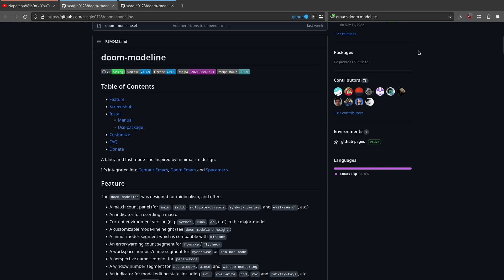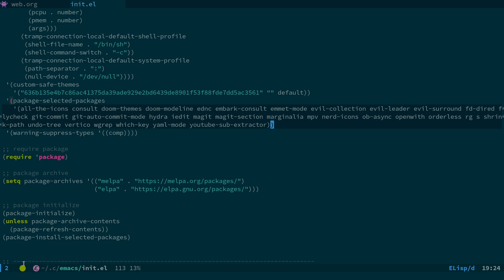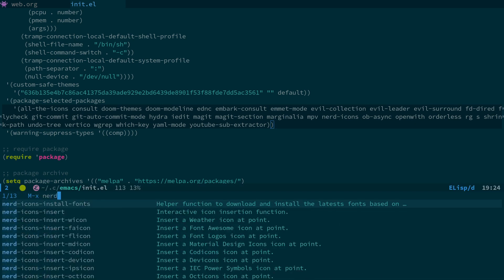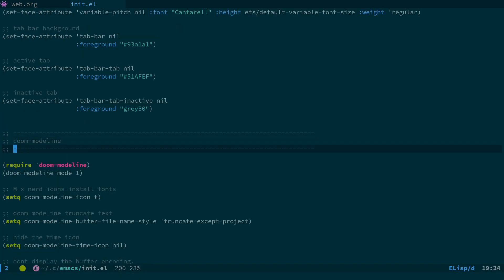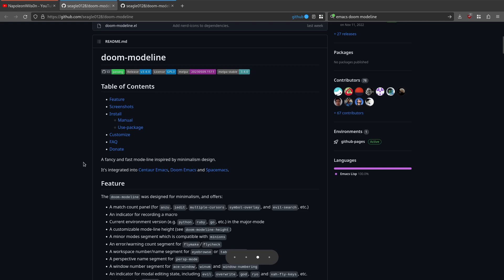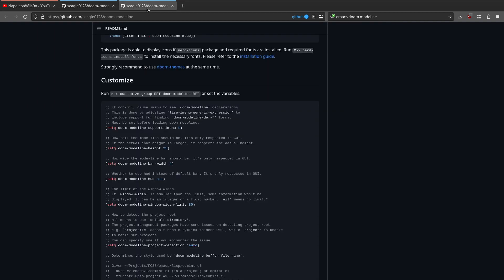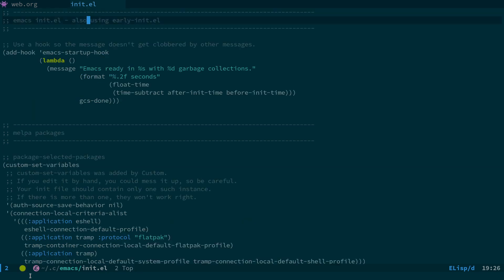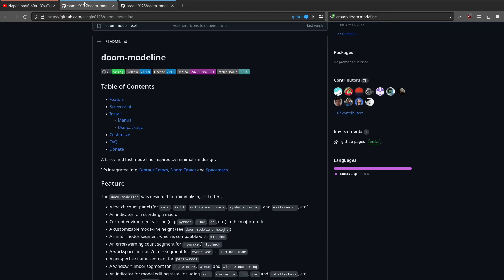emacs doom-modeline icons broken after update, heres the fix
Have you updated doom-modeline in emacs and found all the icons in the modeline are now missing and replaced with a square with a broken font in them.

emacs doom-modeline has switched from using all-the-icons to nerd-icons to display icons in the modeline so you need to install the nerd-icons package and run M-x nerd-icons-install-fonts to install the necessary fonts.